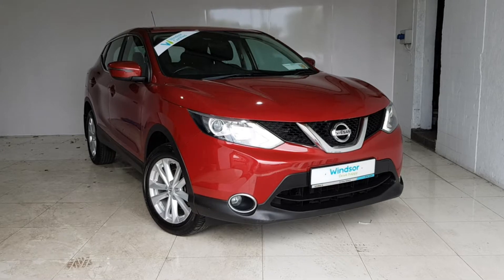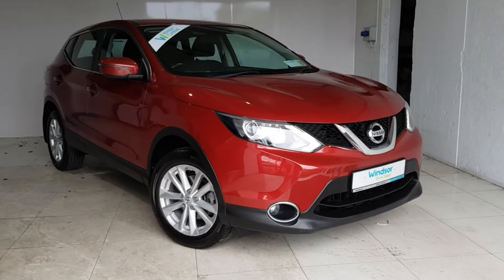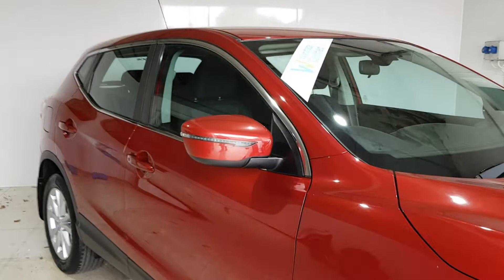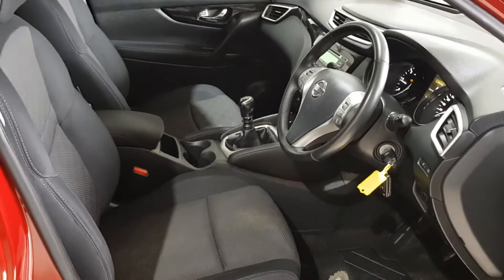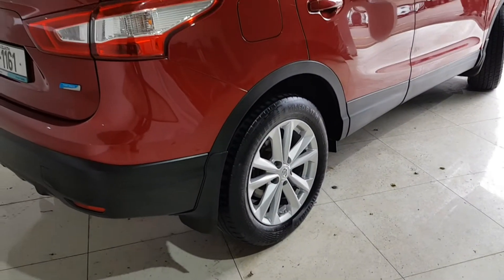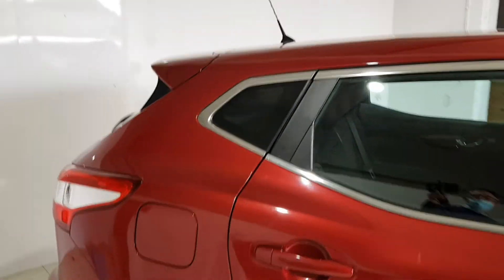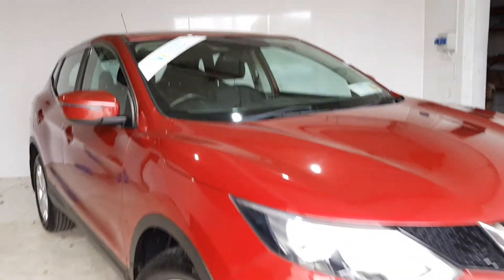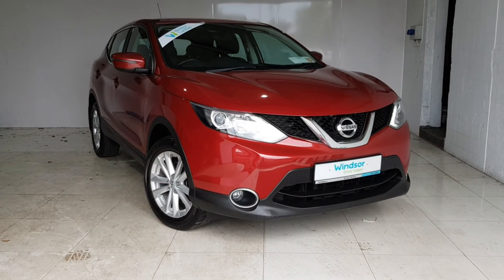151D1161 - 2015 Nissan QASHQAI 1.5 DSL SV 4DR 15,495